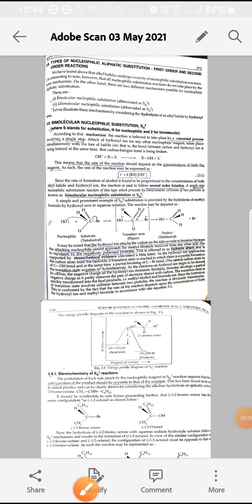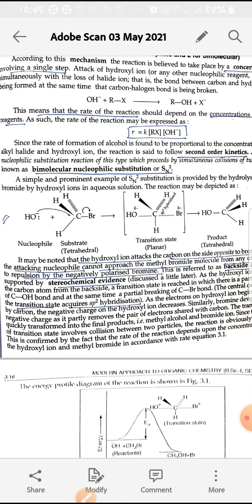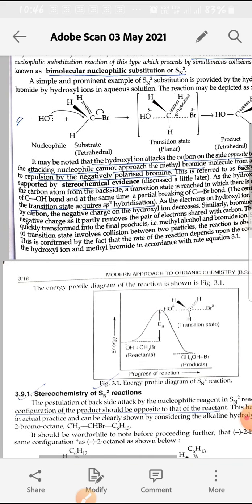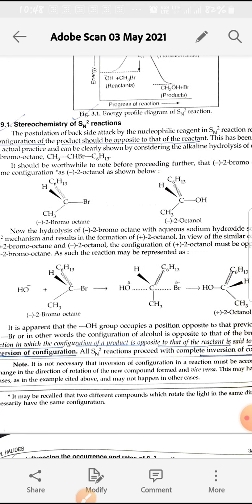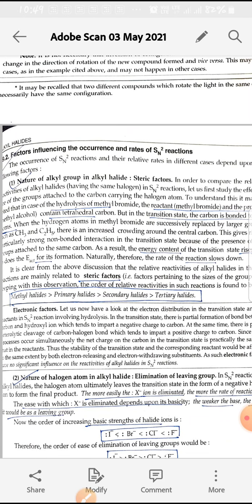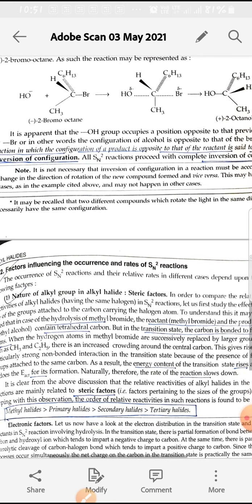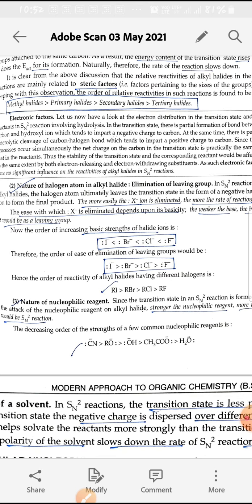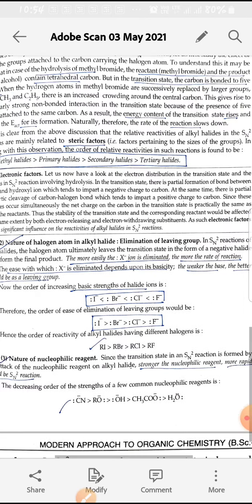Alkyl halides...SN2 reaction